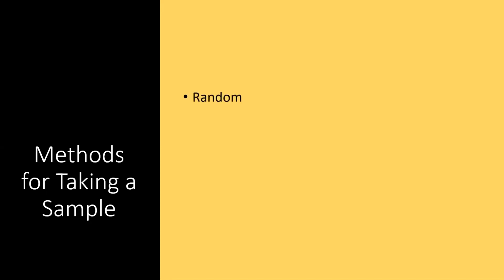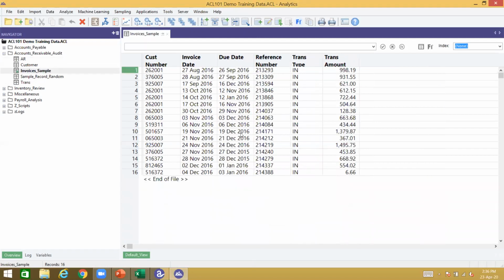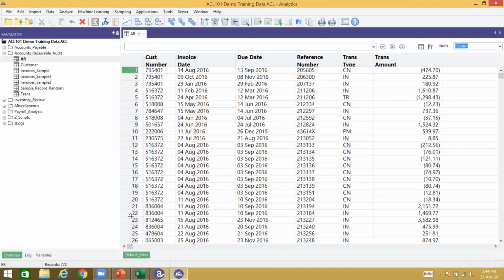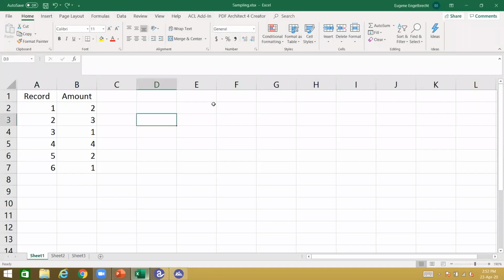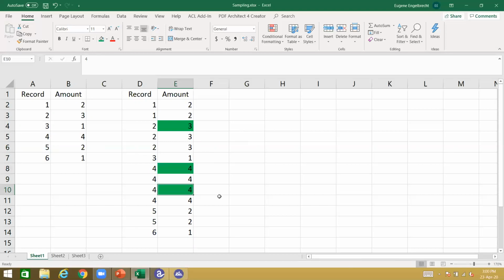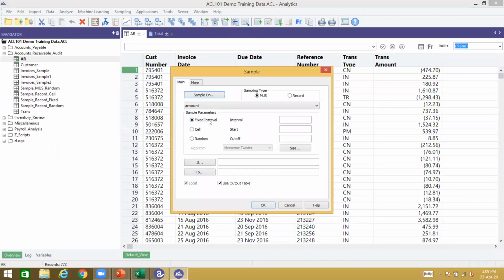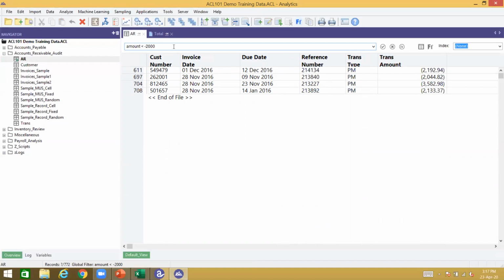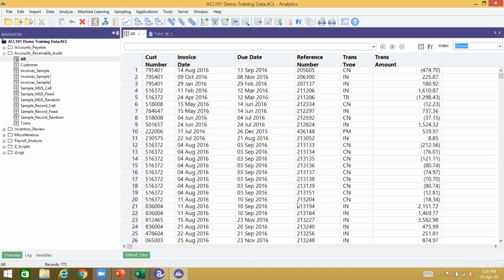Sampling in ACL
This video looks at the main types of sampling in ACL and discusses the uses of each